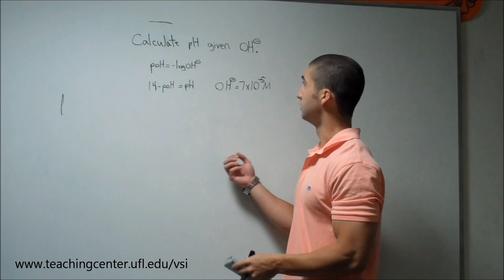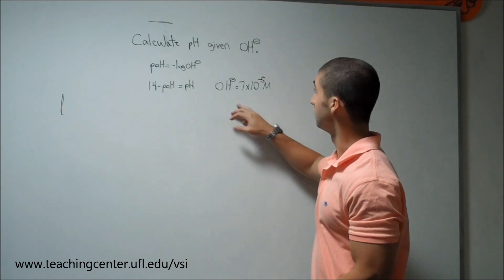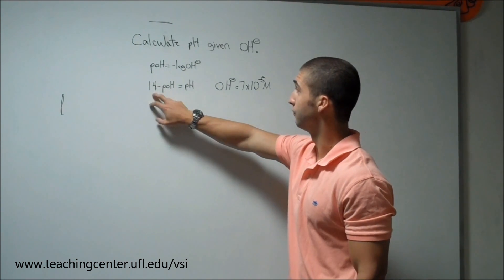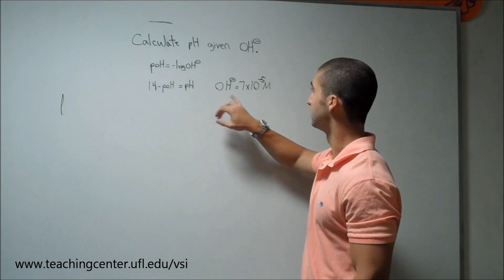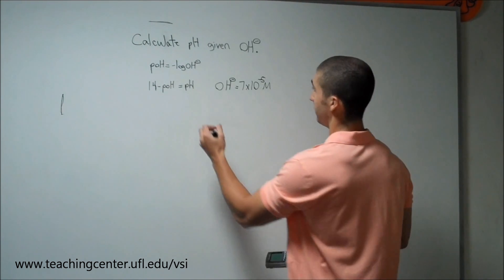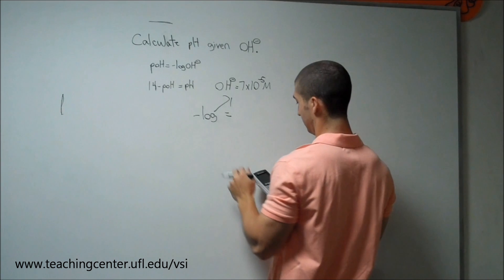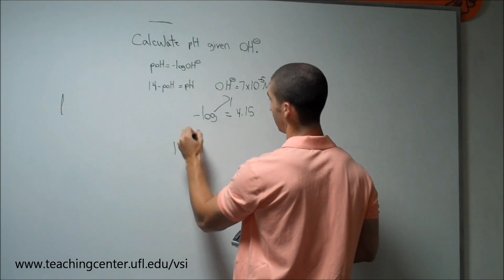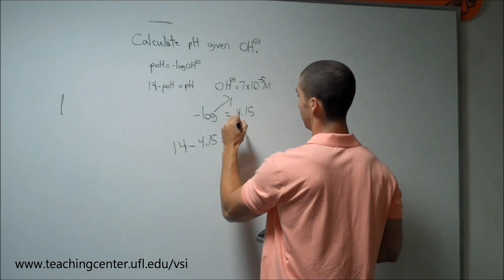Calculate pH given OH concentration